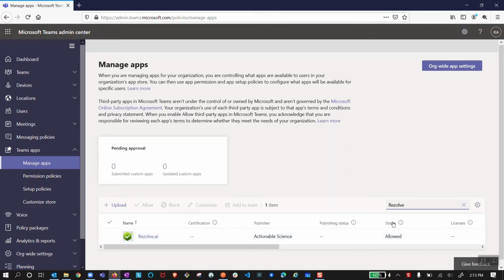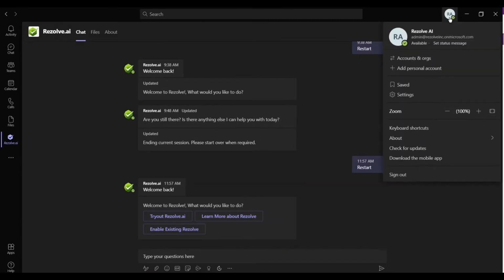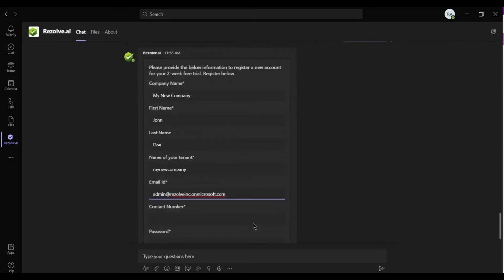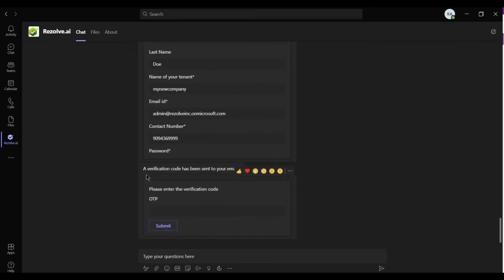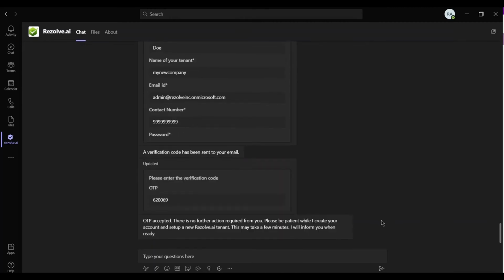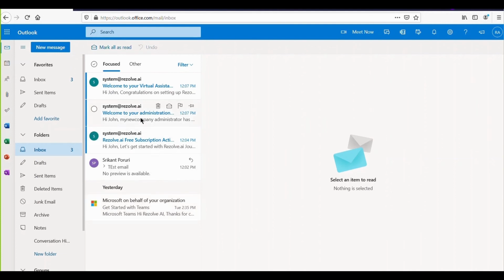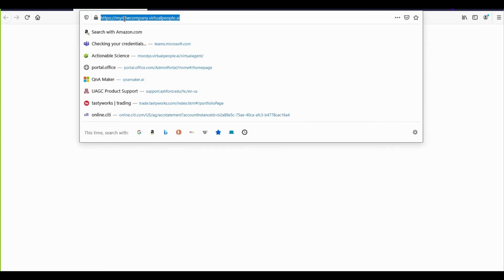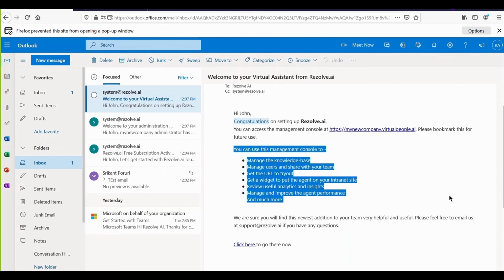Rezolve ai: Sign up Process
Rezolve.ai is a modern Enterprise Service Management platform that helps big and small
enterprises automate their IT, HR and other employee support.
improvement in both employee productivity and service desk efficiency - and at the same
time “future-proofing” their service desk and adding resilience to their enterprise in today’s uncertain times.

Watch the video to get a demo for the signup. started